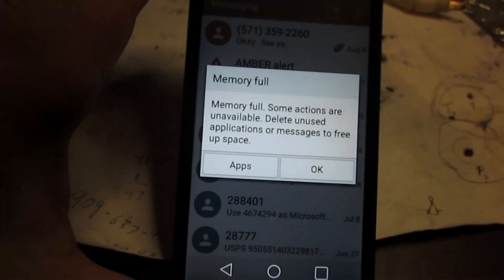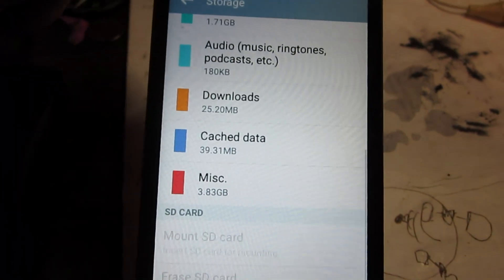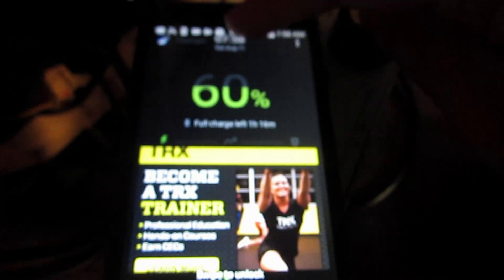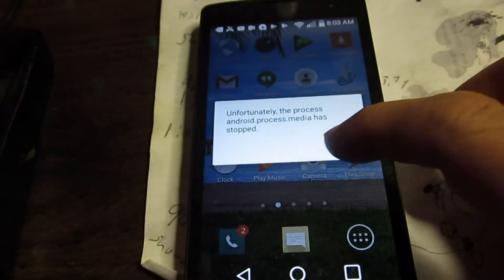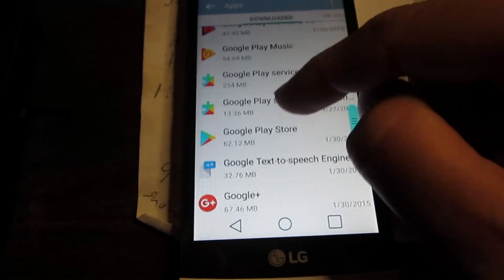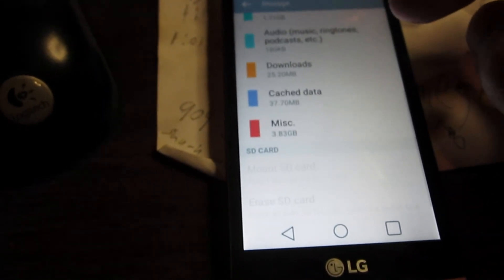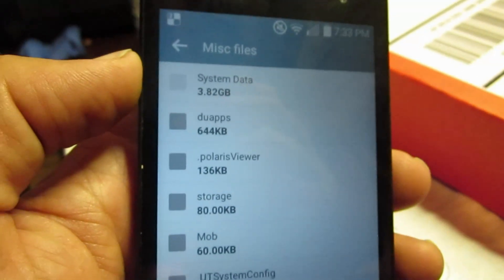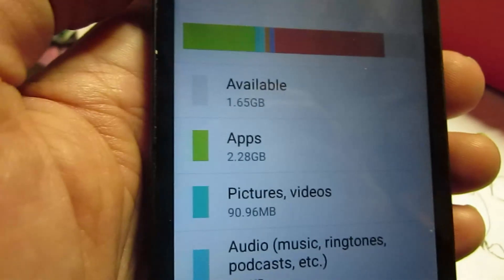Android - Memory Full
Memory full. Some actions are unavailable. Delete unused applications or messages to free up space. Storage low. Not enough space on internal storage. To free up space, delete some files. Unfortunately, the process android.process.media has stopped. OK If you have seen any of these messages on your phone your could be in trouble. You need to act quickly, or your phone or table may permanently crash.  This video show how to deal with this important issue to save your phone or tablet before it is too late.